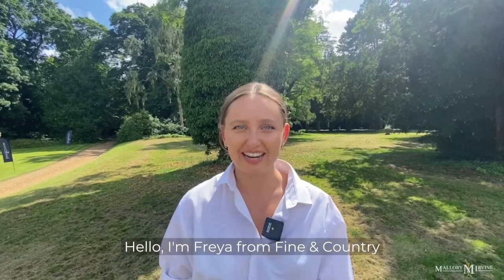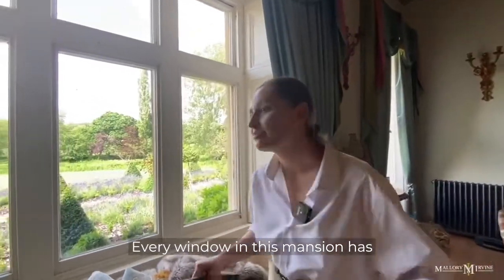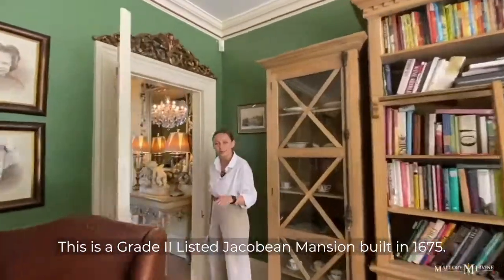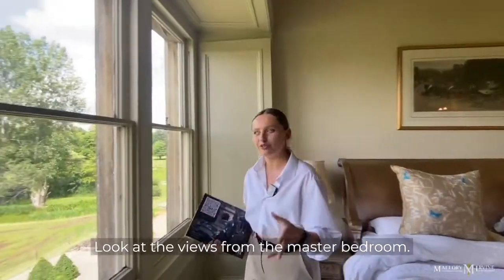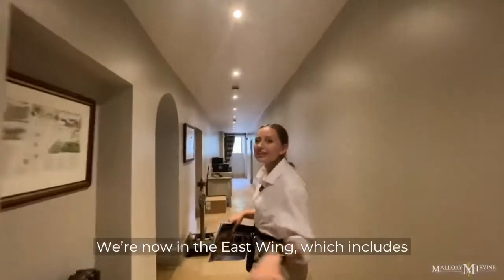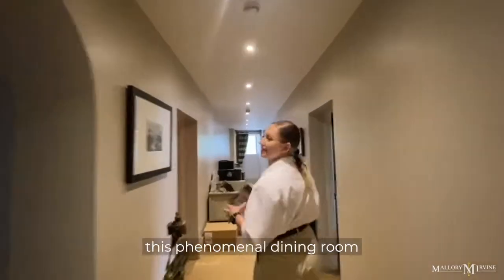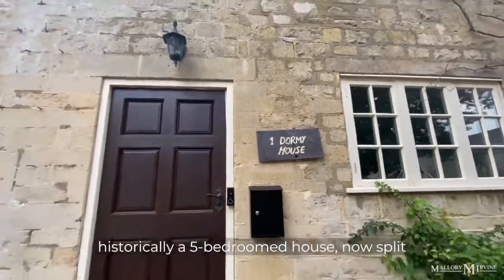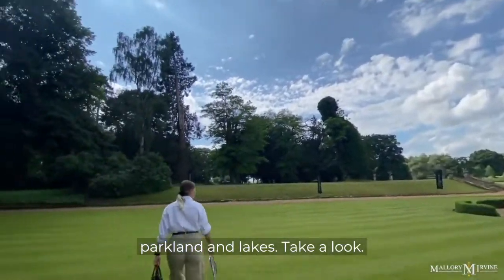Pipewell Hall Launch Event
A little while ago, I ventured to the fairytale mansion, Pipewell Hall, for its Launch Event.

A one of a kind, Grade ll listed Mansion built in 1675, created using stone from a Cistercian Abbey.

With rail links to London in less than 1 hour this Northamptonshire country home sits on 40 acres of parkland and lakes with multiple outhouses, on the market at offers exceeding £3.5 Million.